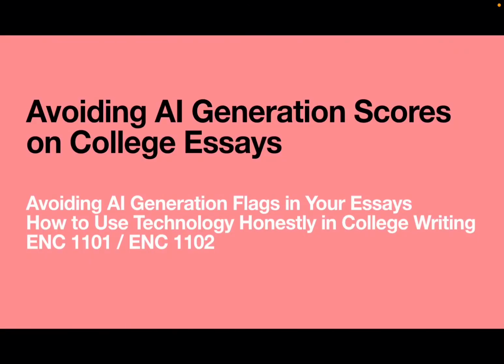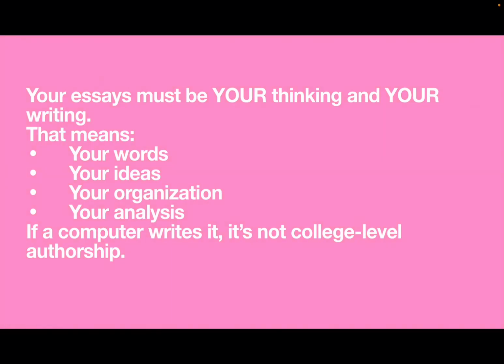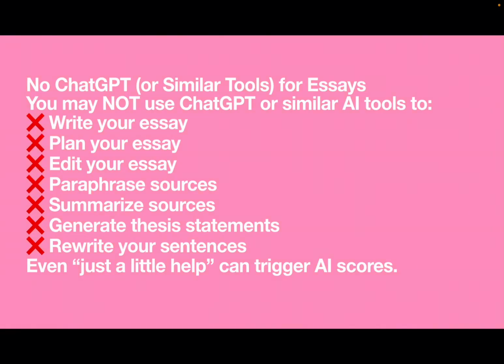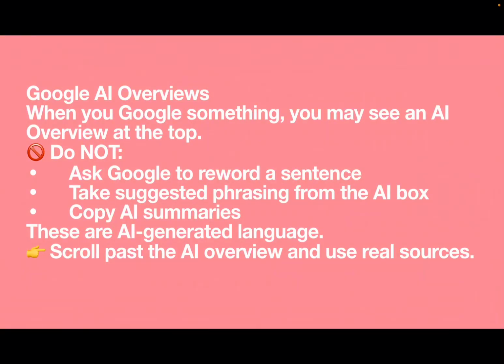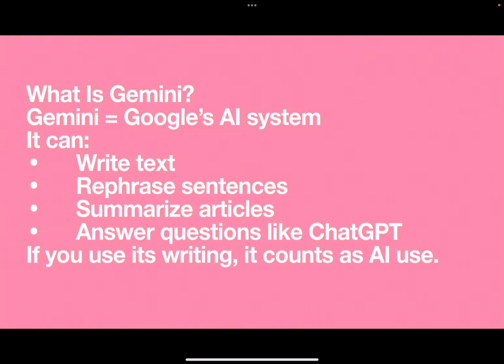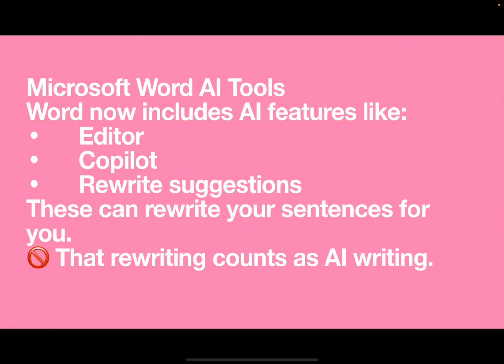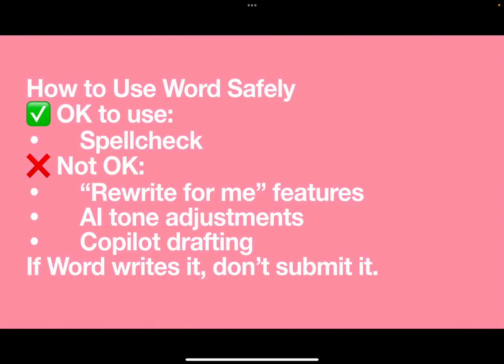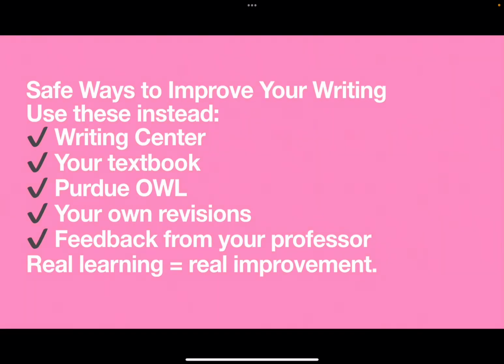How to Avoid AI Generation Scores in College Essays